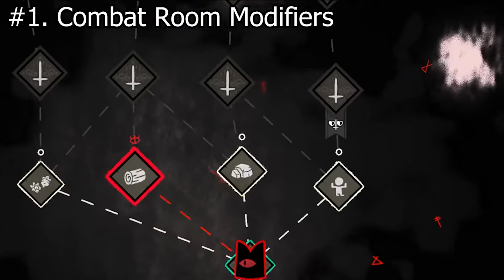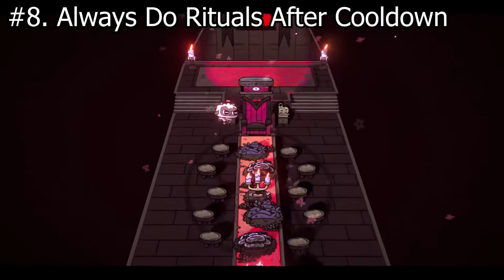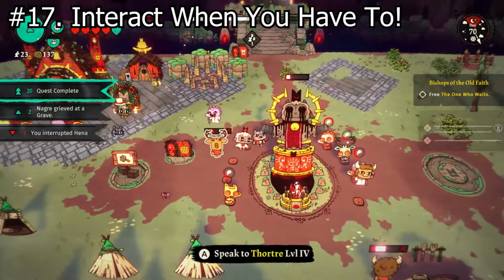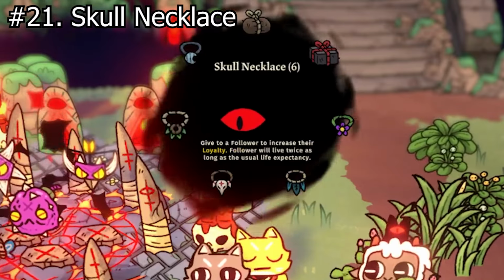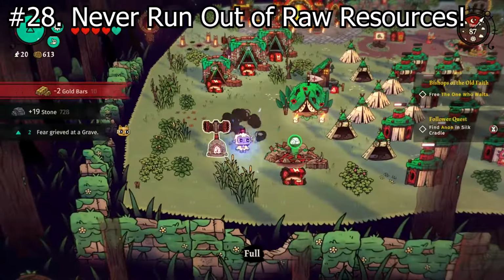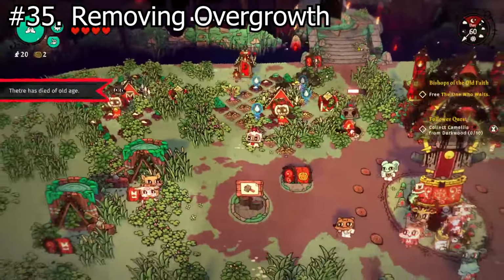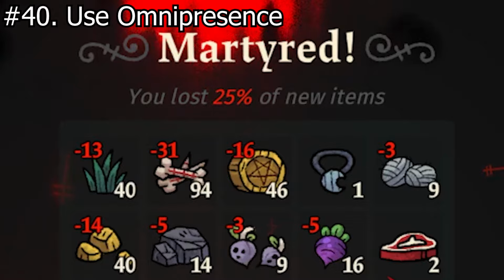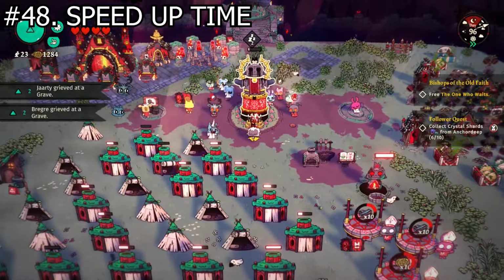50 Tips and Tricks to BECOME A GOD - Cult of the Lamb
50 TIPS AND TRICKS TO HELP YOU BECOME A GOD IN CULT OF THE LAMB